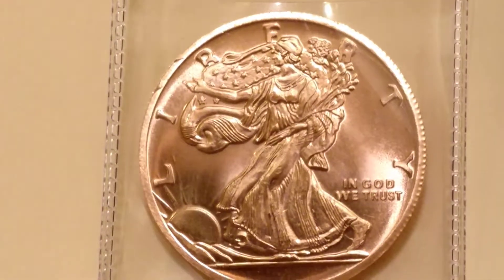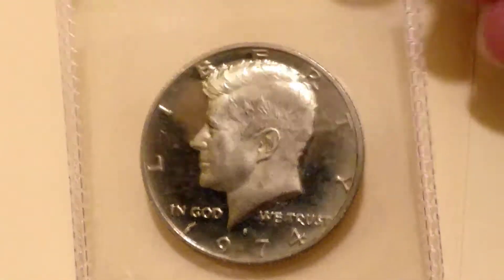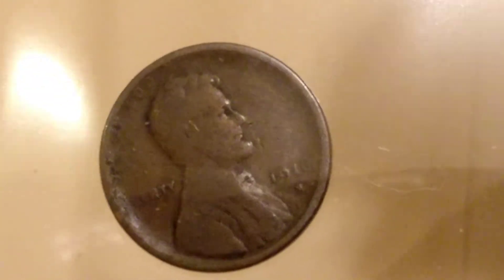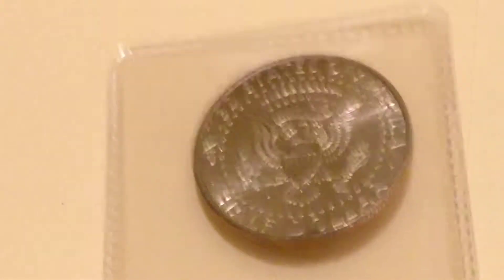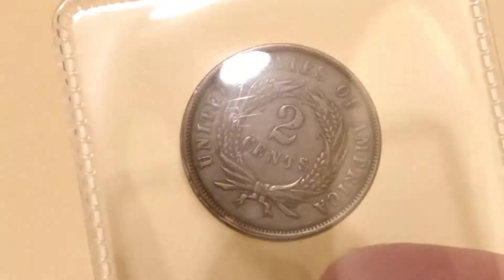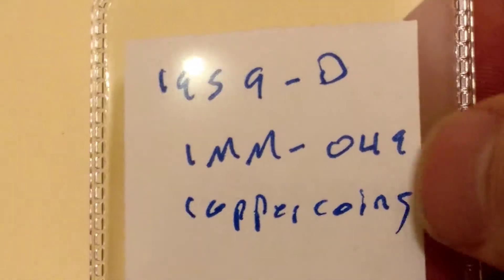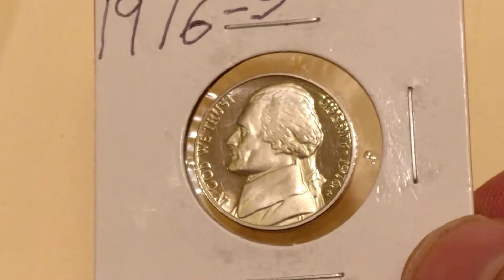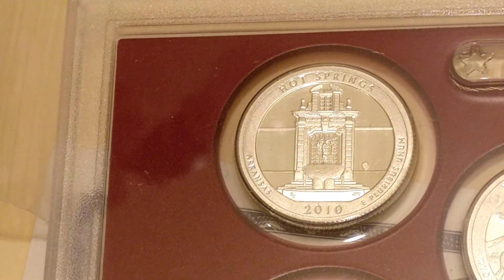I Won Coins From Ken Peavy's Big Show!!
Package of coins I won on Ken Peavy's Big Show